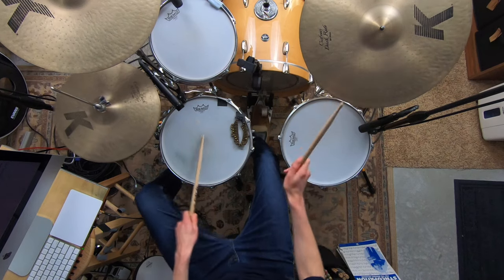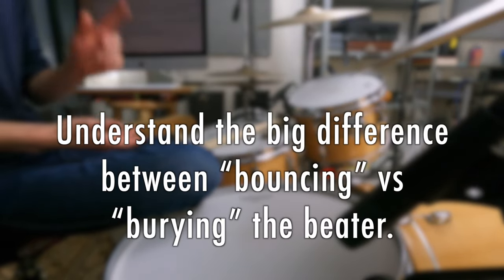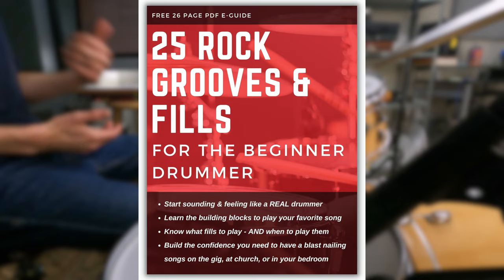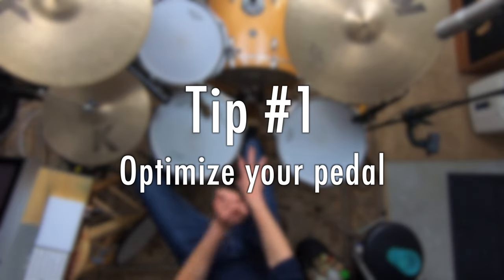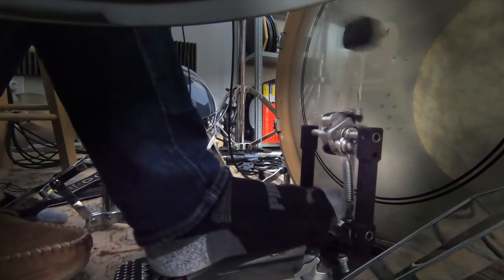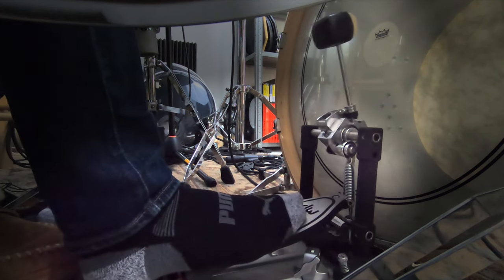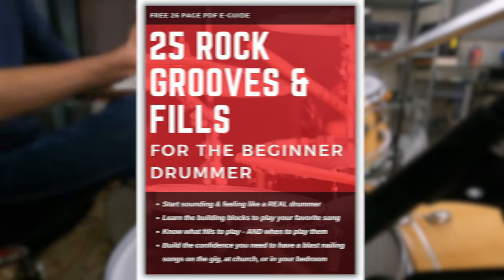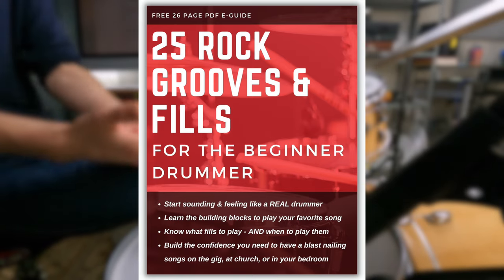5 must-know KICK tips for the beginner drummer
→ Know what GROOVES & FILLS to play! Grab my “25 Practical Rock Grooves & Fills for the Beginner Drummer” free PDF e-guide:

If you’re a beginner drummer who’s feeling a little lost on how to optimize your bass drum pedal and find YOUR ideal foot technique, I want to save you months and even years of potential frustration.

Today I’m giving you 5 must-know tips that will get your pedal feeling better and help you get more speed, volume, strength, and coordination…

…So you can much more quickly nail kick patterns with ease and play as fast as you need to on the bass drum. YOU CAN DO THIS!